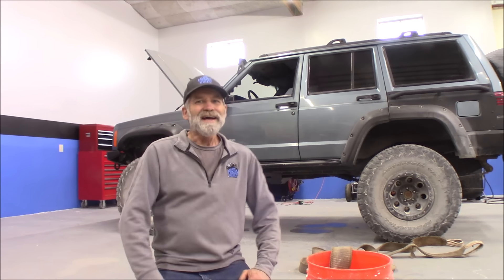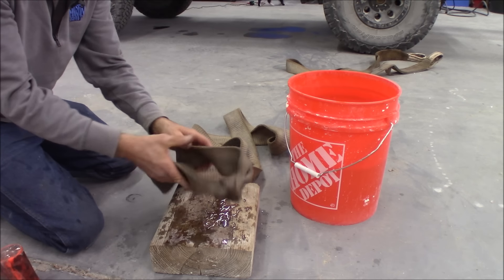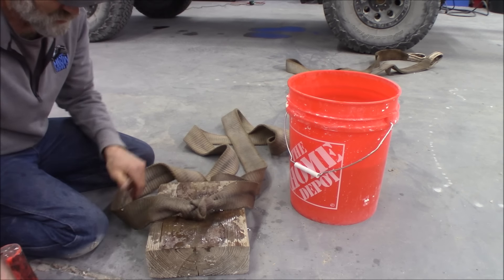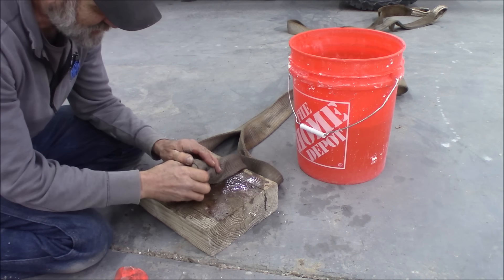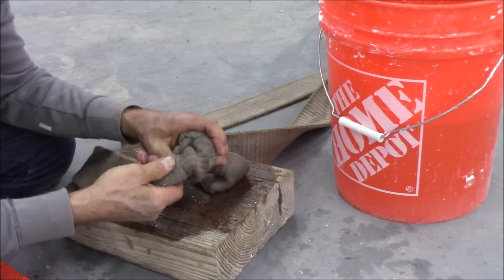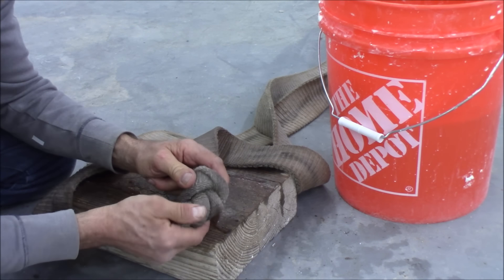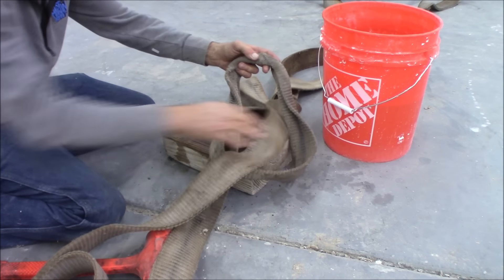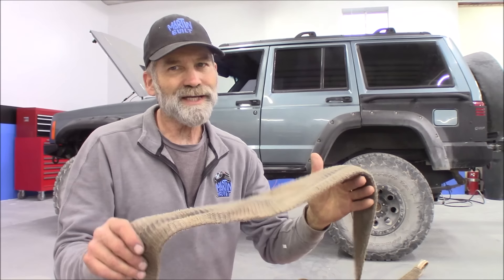How to Remove a Knot From any Snatch or Tow Strap and Rope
Here's how to remove any knot from any snatch or tow strap and rope. I got a Procomp 30' snatch strap 3" wide that I accidentally put a knot in while trying to pull out a tree stump usingmt 98 Jeep Cherokee XJ. And believe me, this knot is tight.

Dead Blow Hammers
Marlin Spike
Sailors Fid
Snatch Strap